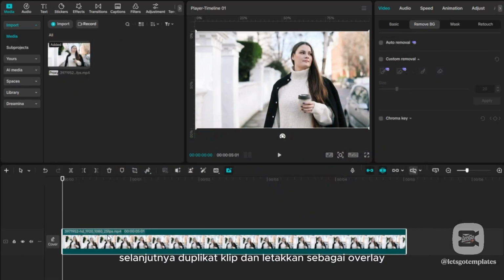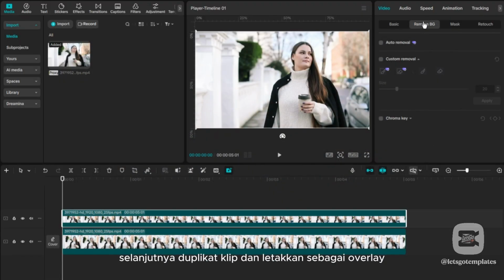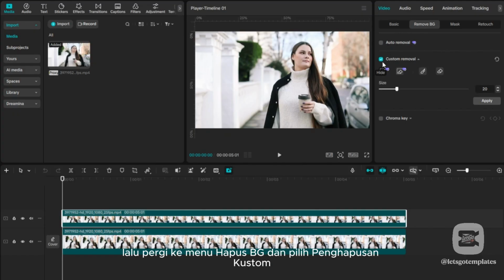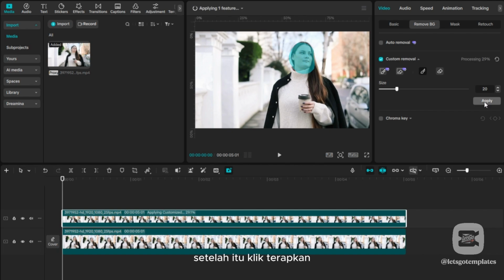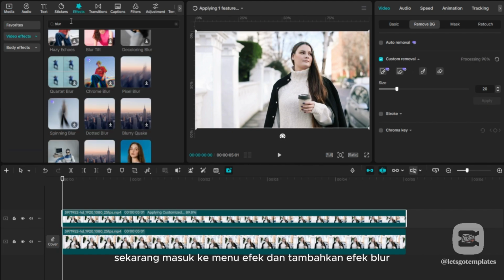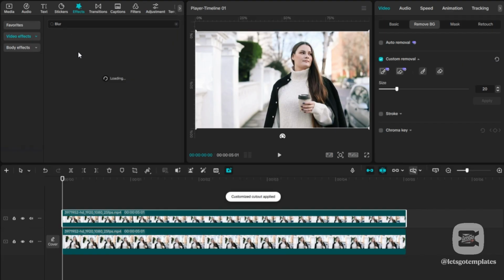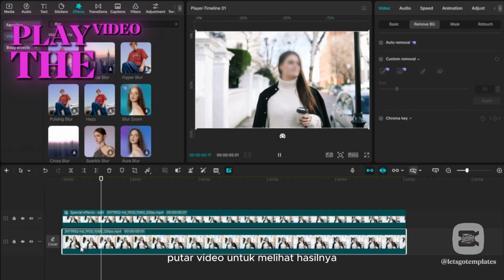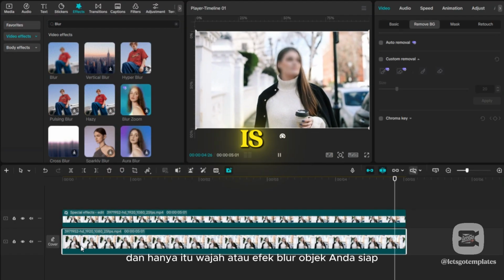CapCut Desktop Tutorial Day 52 | Blur Moving Face or Object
Blur Moving Face or Object on CapCut PC